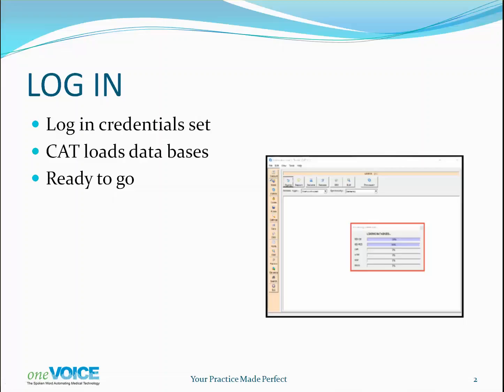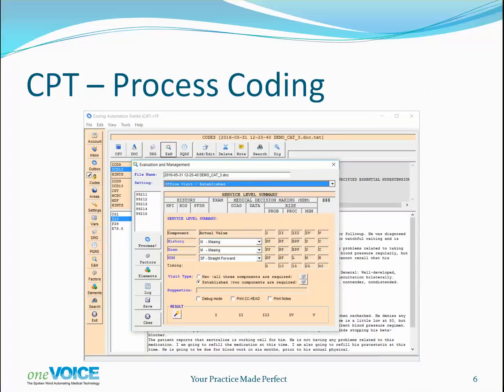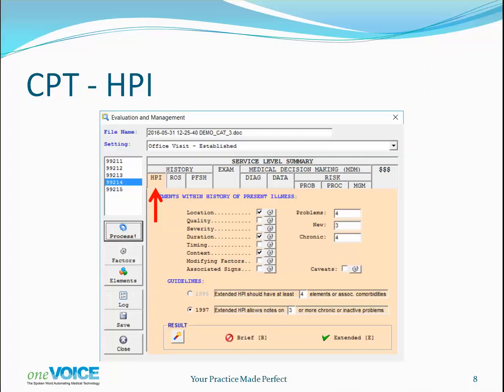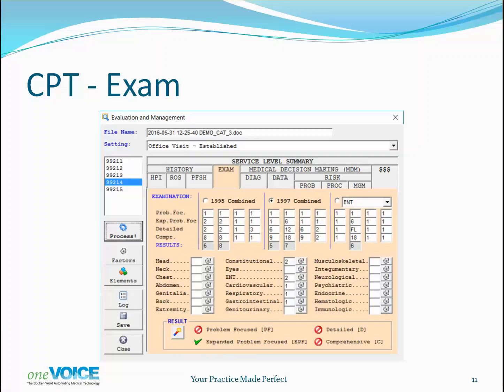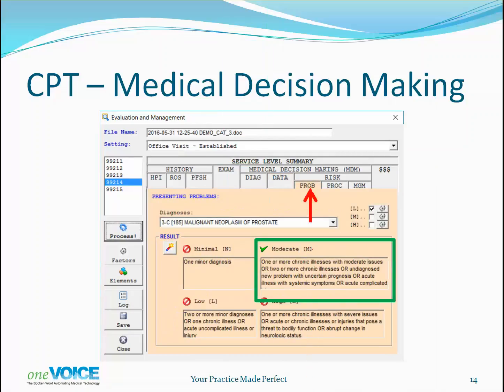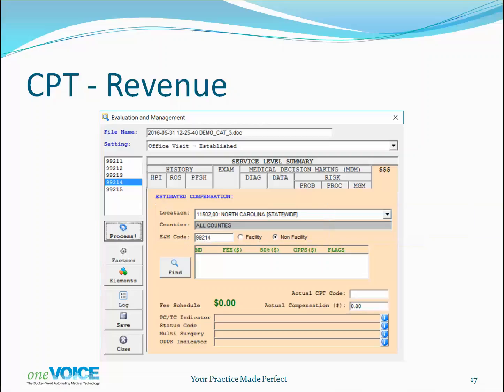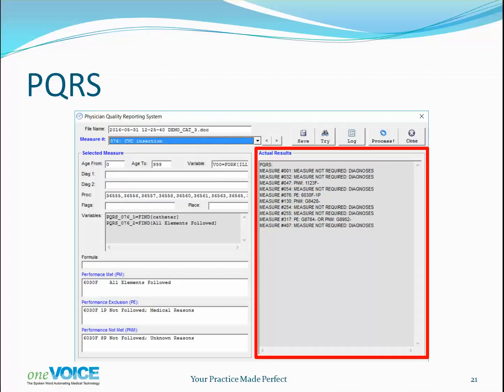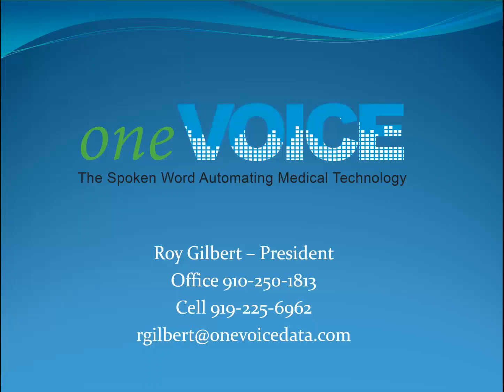Computer Automation Tool (CAT) Overview of E&M coding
This is a webinar of our computer assisted coding tool CAT (Coding Automation Tool).